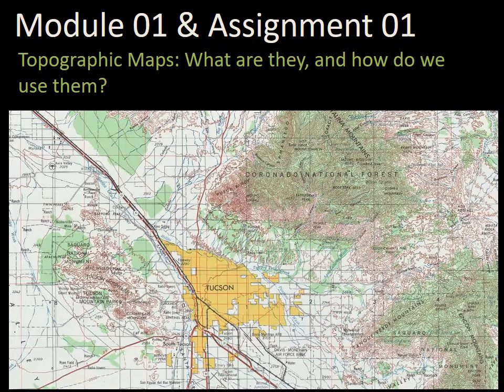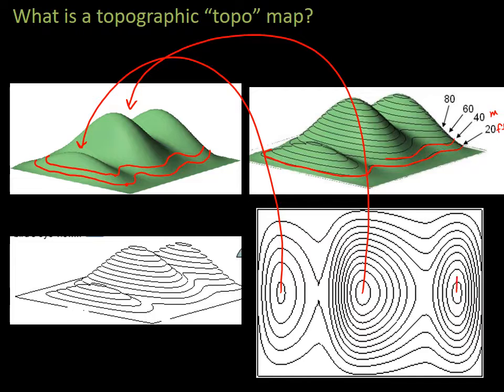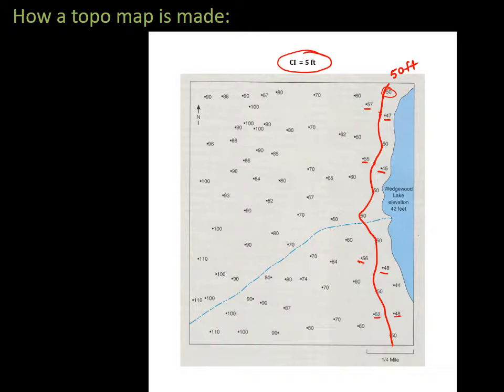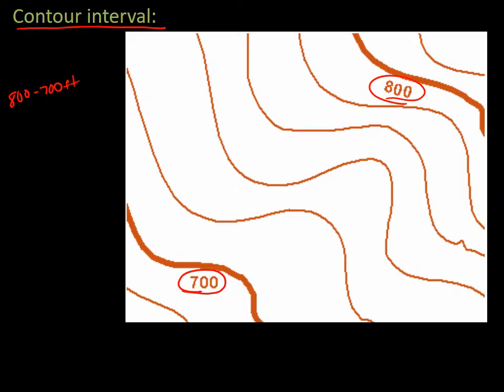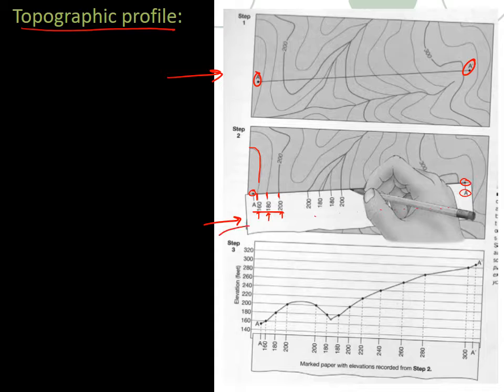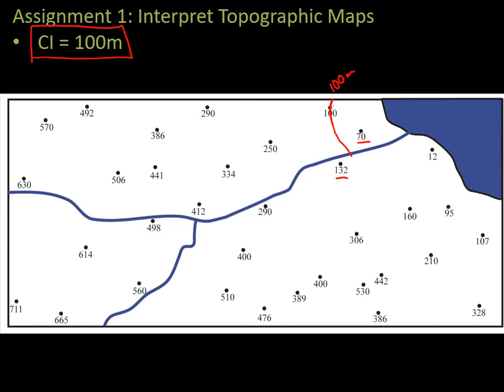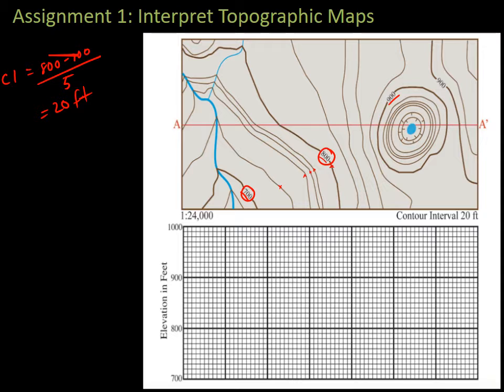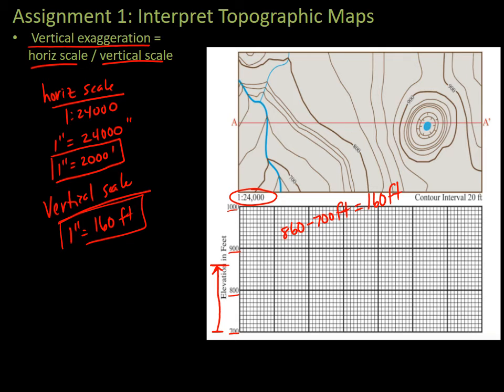Module01 Assignment01 IntroVideo 20190827